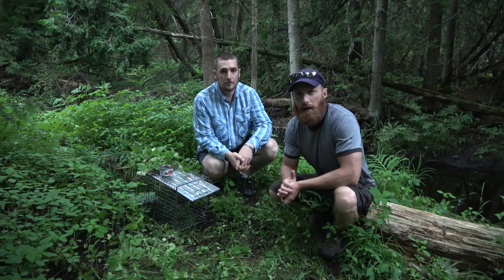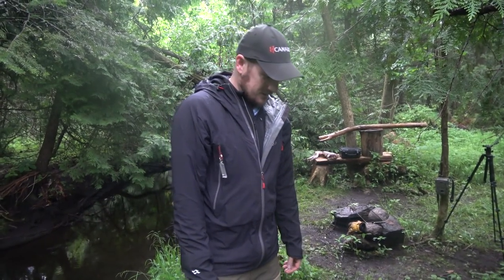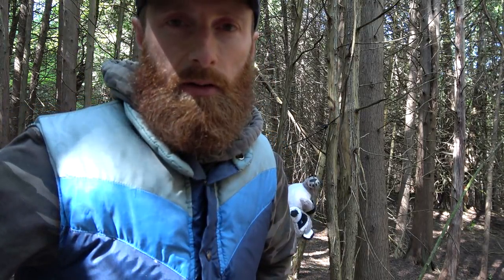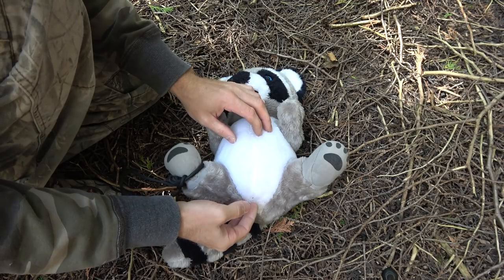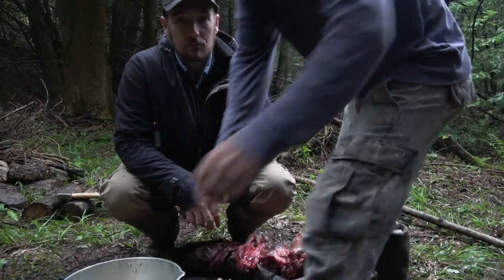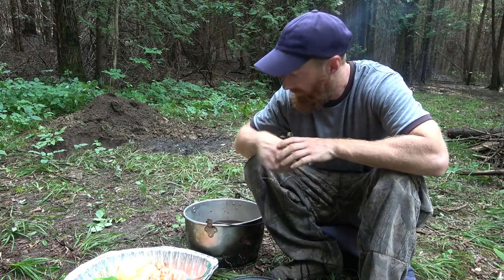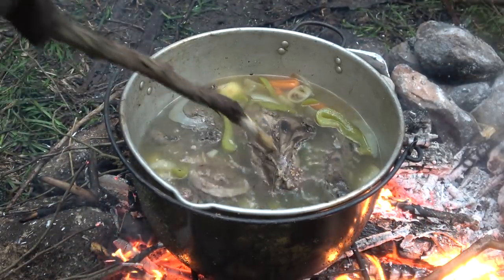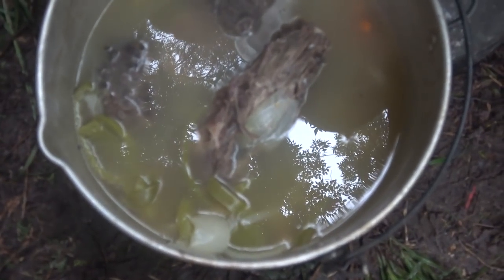Cooking Raccoon | Wild Food Cooking | Traditional Survival Foods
Share and watch, and like if you think the general public needs to open their eyes about wild game.  This is a do-over since the first version was "age restricted."  This is the "Family friendly" version.  Just good a old camp cook-out.

This entire series is about catch n cook!

Things that help get this channel going:
1. Share (forum or Facebook, etc.)
2. Watch the WHOLE VIDEO from start to finish (watch time counts!)
3. Hit "Like"
4. Add it to a Playlist (or to watch later)
5. Add a comment!

In this video we examine in biological detail how to properly prepare a nuisance wild raccoon which was provided to me by a farmer, in a way that makes it palatable.  Here, we show and discuss, in graphic detail, how to skin, de-gland (remove scent glands that create an off-flavor) and then marinate overnight.  Next we turn the wild nuisance raccoon into a stew for a delectable traditional meal.

Skip to 4:28 for NEW, never before seen take on eating wild game (rant).

Big thanks to my childhood stuffed animal "rocket" for all it's cooperation in filming the more "age restricted" portions of the filming.  It was a great stand-in given the circumstances.

Help us revive ancient and traditional ways to prepare wild game that have been long forgotten.

The recipe was taken from the book "Native Harvests: American Wild Foods and Recipes"

KNIFE USED - -- To skin the racoon, I am using a Trout & Bird by Grohmann

Watch us skin, de-gland, de-bone and cook over open fire.

Soaking was done overnight in vinegar and pickling spices.

The raccoon was then boiled for about 1.5 hours, then transferred into a pot with the remaining ingredients with about 1 cup of reserve from the brine solution.

How did it taste?  Watch to find out.

For Rules Regarding Trapping of Furbearing Mammals or Nuisance Animals in Ontario Please Consult: